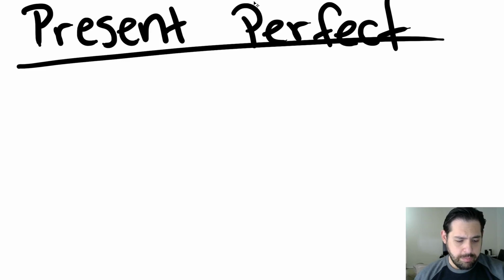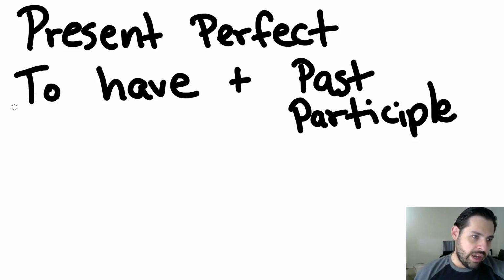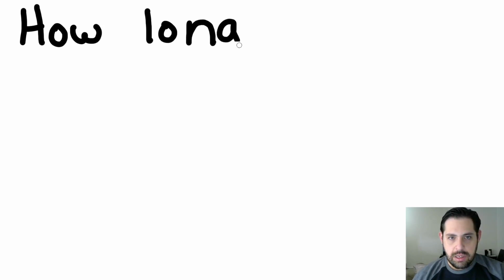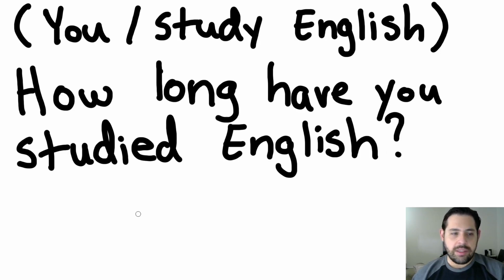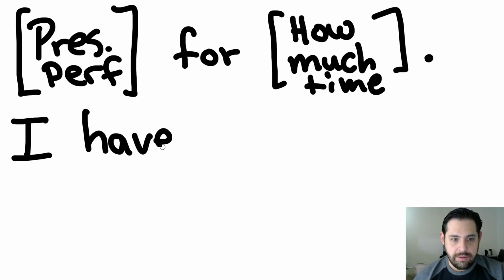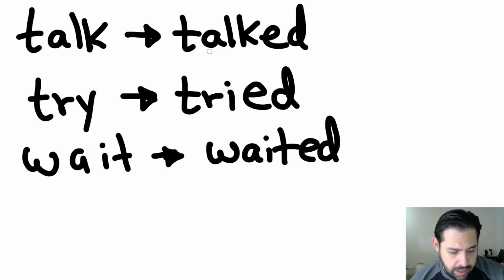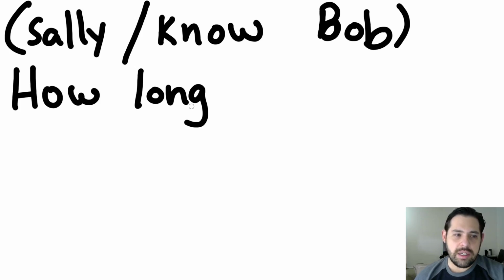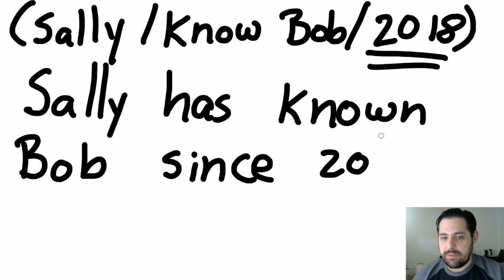Perfect Present and How long/for/since